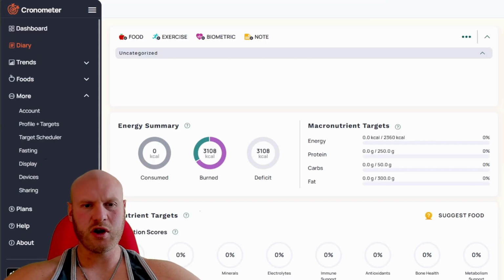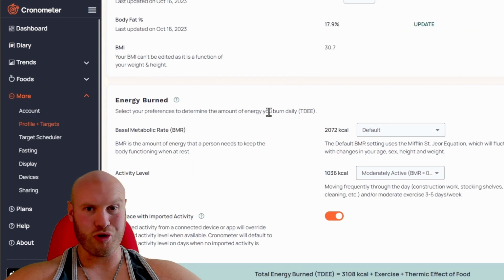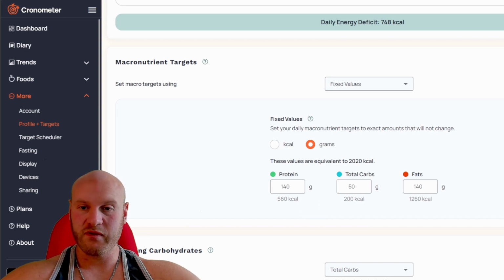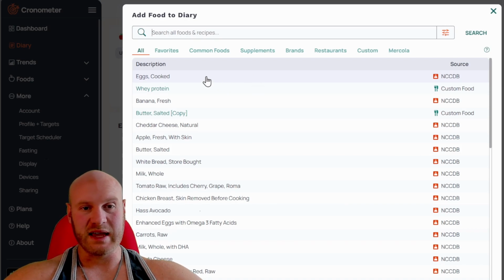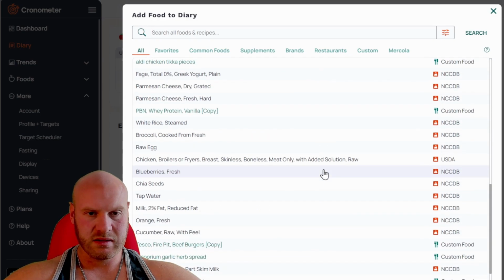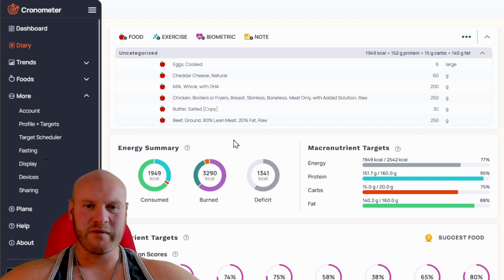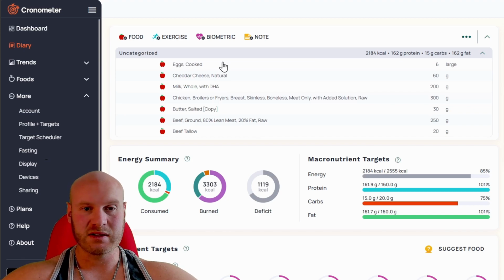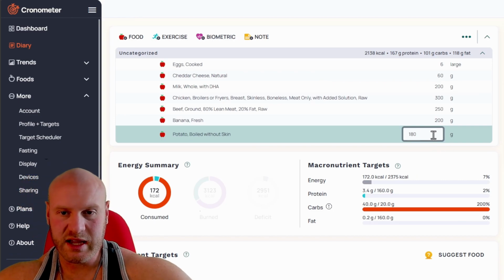Track Your Nutrition on Carnivore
In this video, I will show you how to go carnivore and track your nutrition with a simple and effective method. You will learn:

What is the carnivore diet and what are the benefits and risks of following it
What are the best sources of animal products to eat on the carnivore diet
How to track your nutrition intake and make sure you are getting all the essential nutrients you need
How to avoid common pitfalls and challenges of the carnivore diet
How to enjoy the carnivore diet and make it a sustainable lifestyle

If you are interested in trying the carnivore diet or want to improve your health and performance, this video is for you. carnivorediet nutrition health 🥩🥚🧀👍